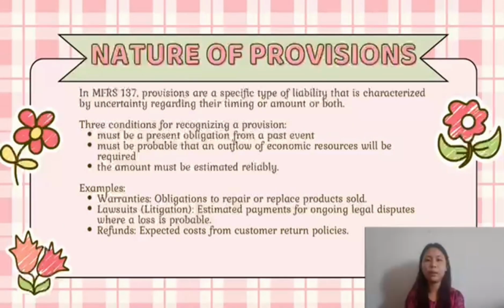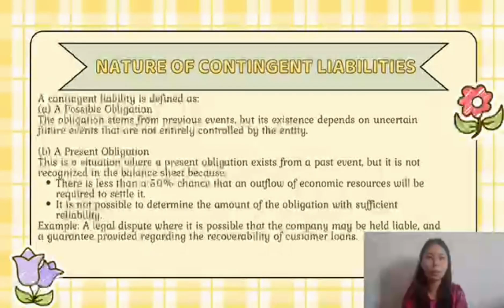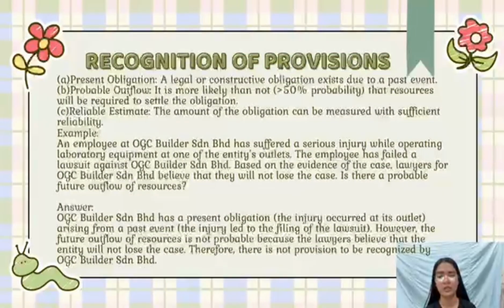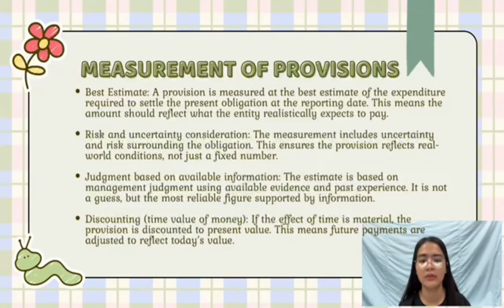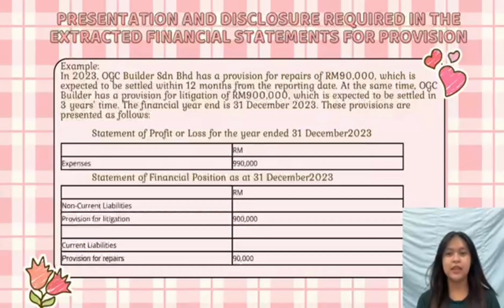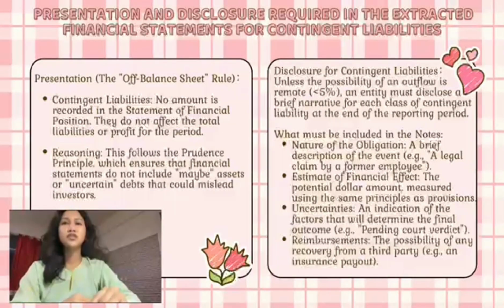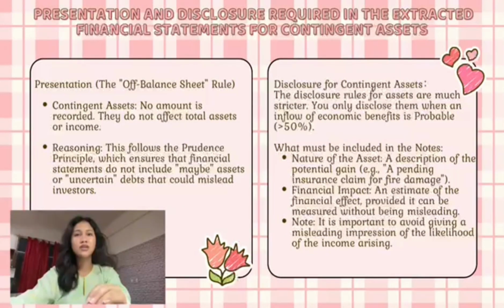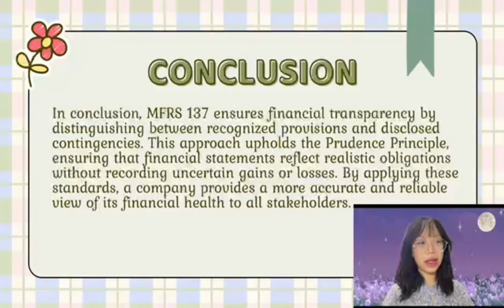Financial Accounting 2- Presentation